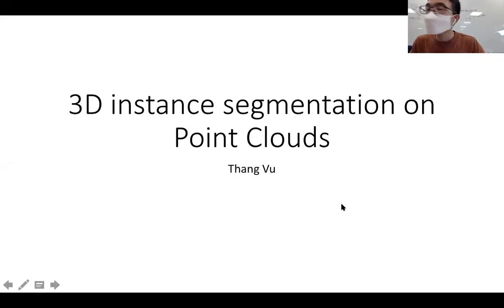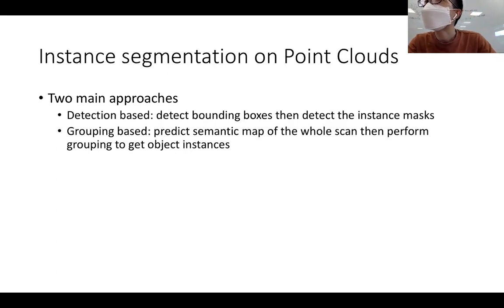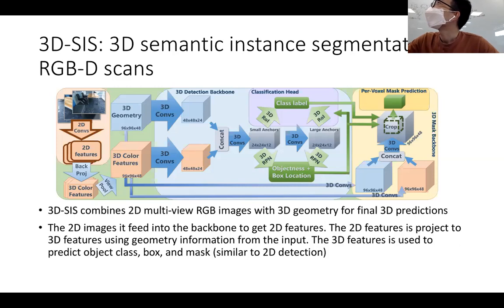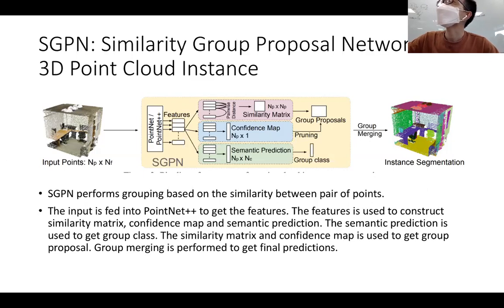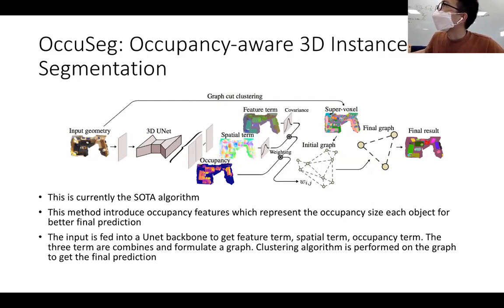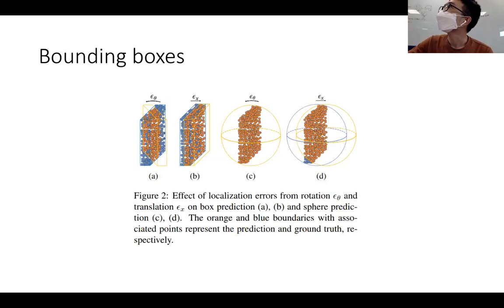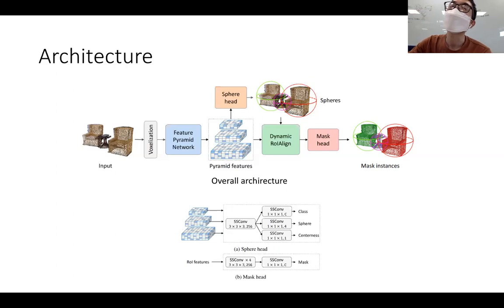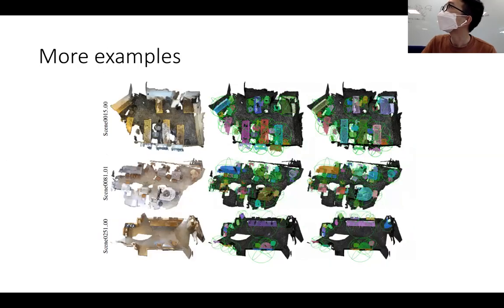3D instance segmentation | presented by Thang Vu